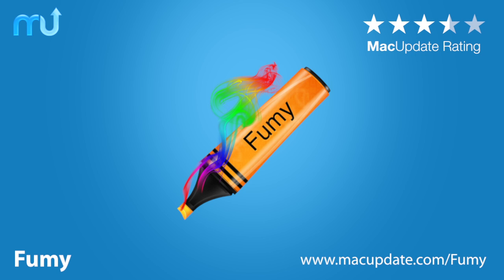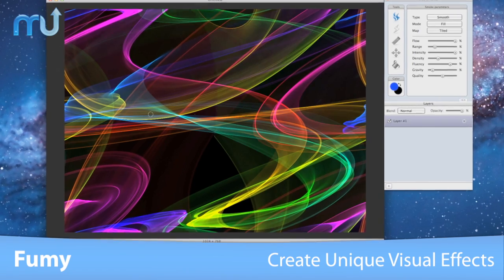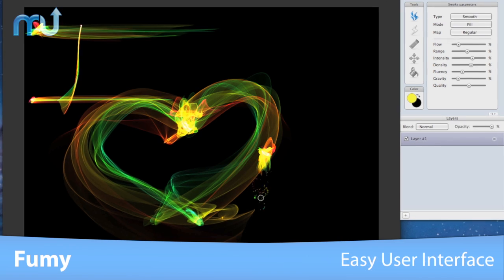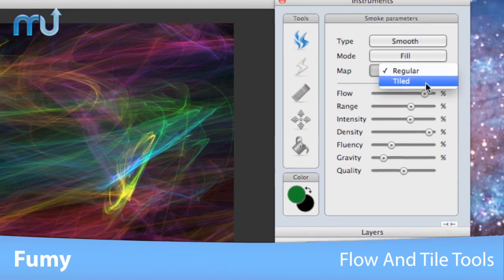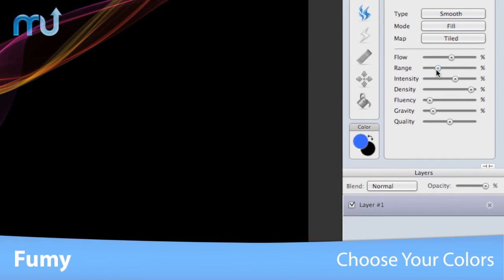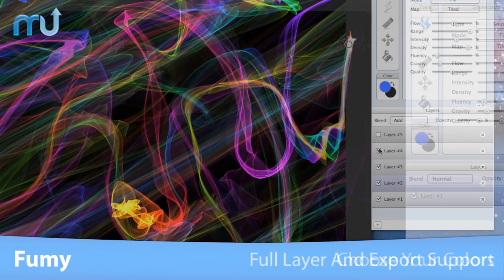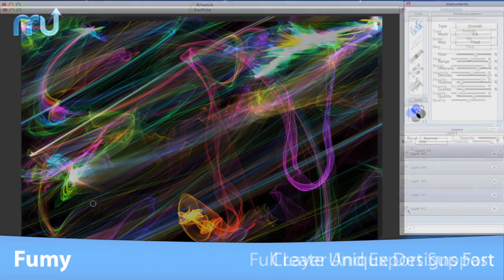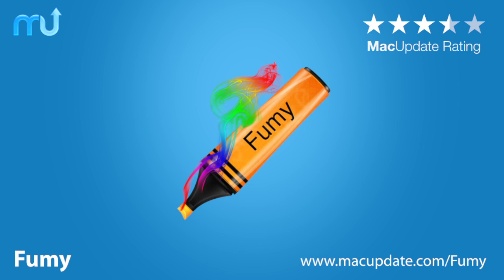Fumy Screencast - MacUpdate Promo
Fumy (was Smoke) is an unusual bitmap editor with unique tools that allow you to brush and render stunning graphics that resemble smoke. Create abstract background, lighting texts, art-house drawings or whatever - this brilliant tool will help You to convert an idea into the painting.